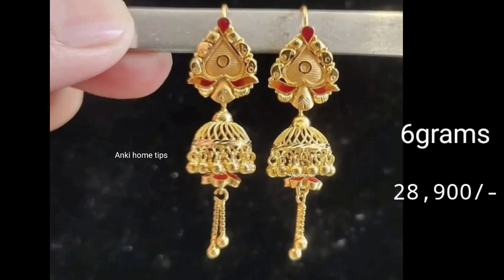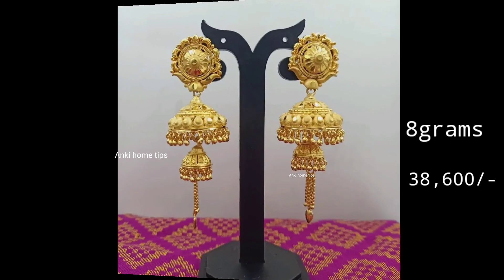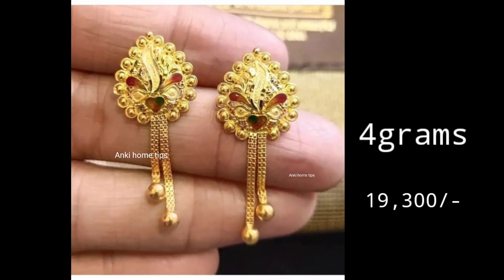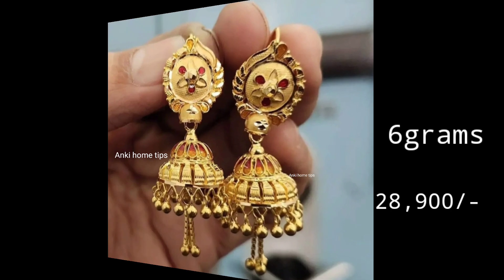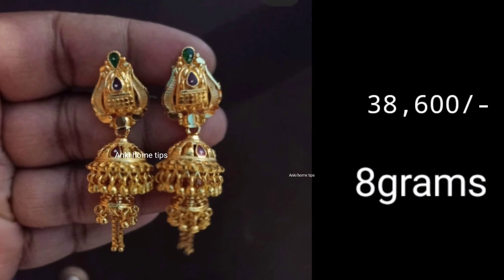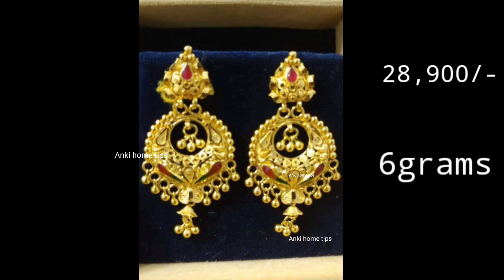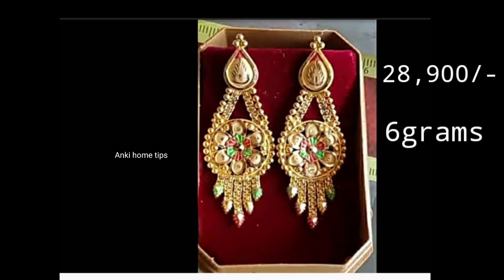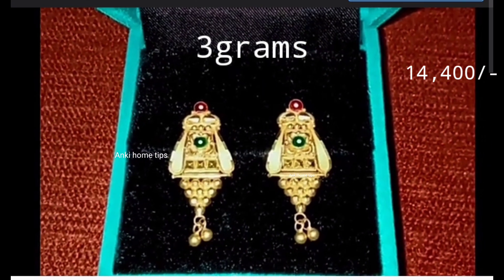Gold traditional trendy earrings collection | jhumka design